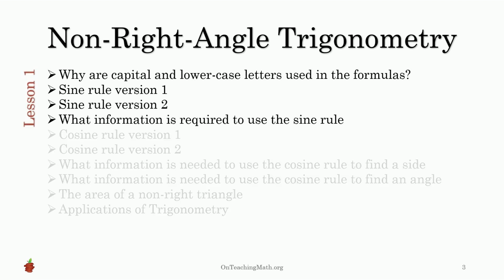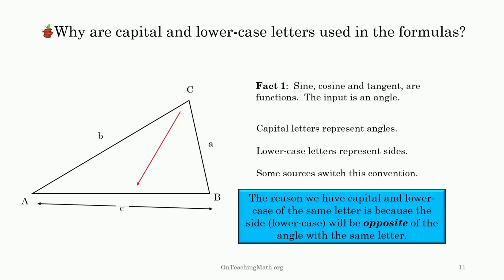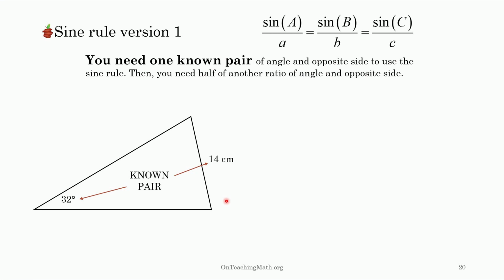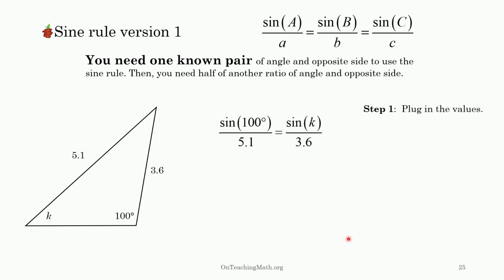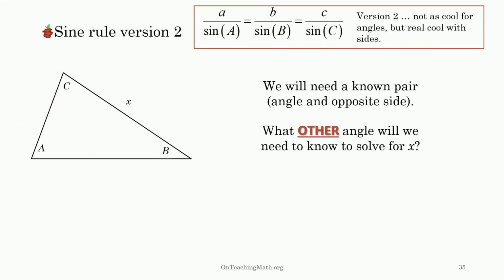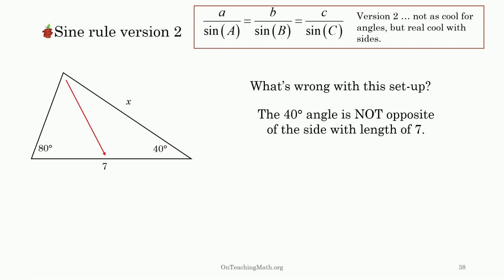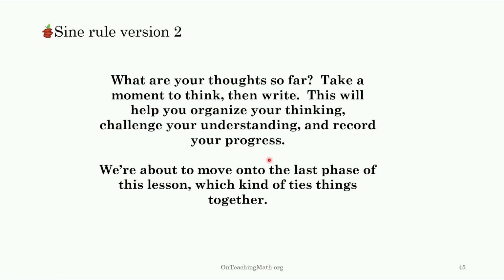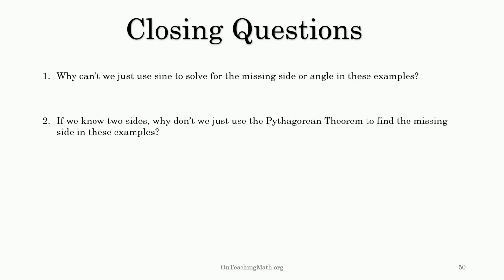Lesson - The Sine Rule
Why do we use capital and lower-case letters in the formula?
How to solve for a missing angle.
How to solve for a missing side.

0:00 Introduction
0:46 Why capital letters?
2:23 Solve for an Angle
6:55 Solve for a side
11:05 Thoughtful Questions